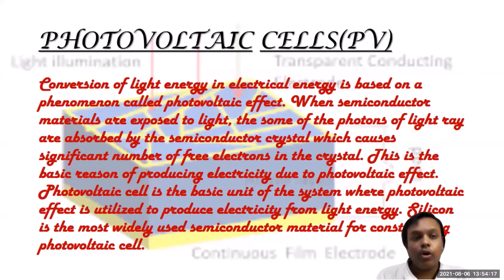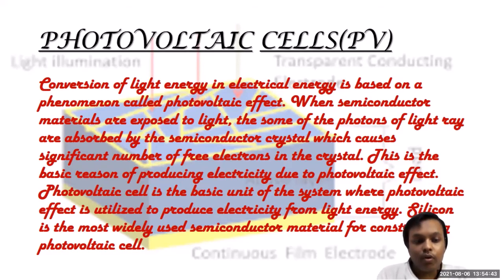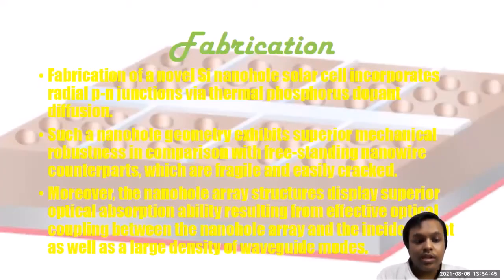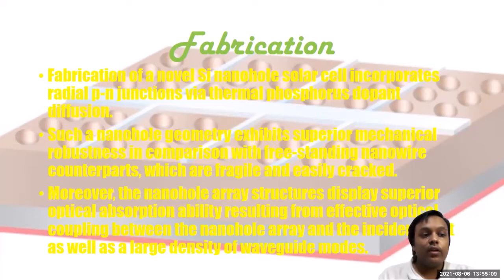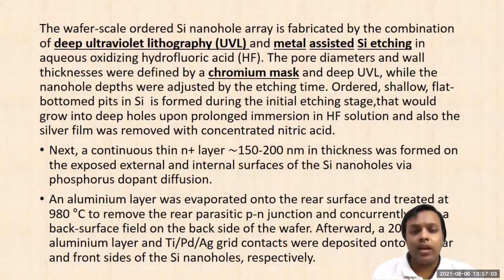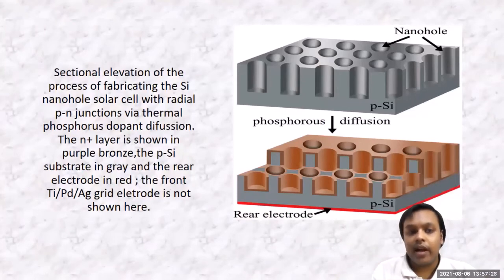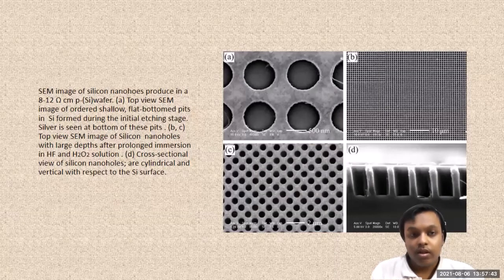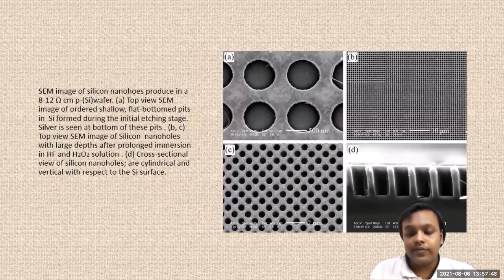6 August 2021